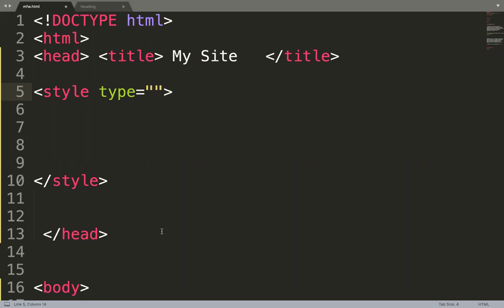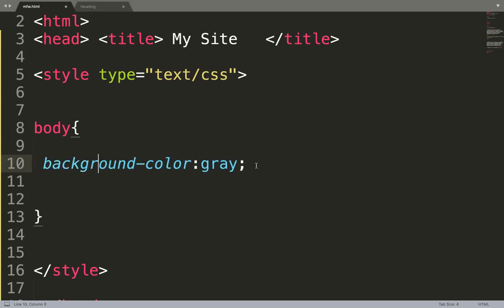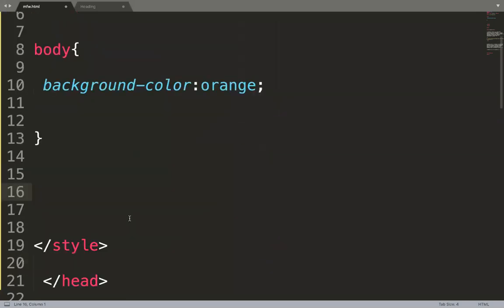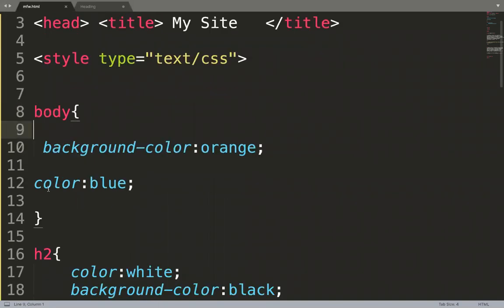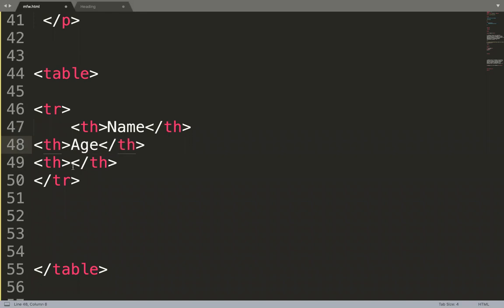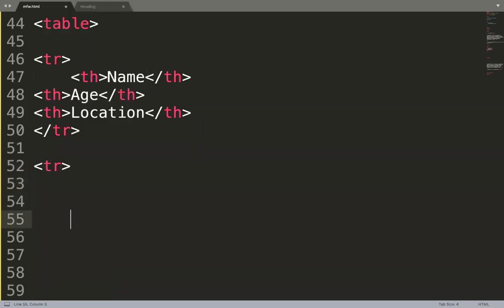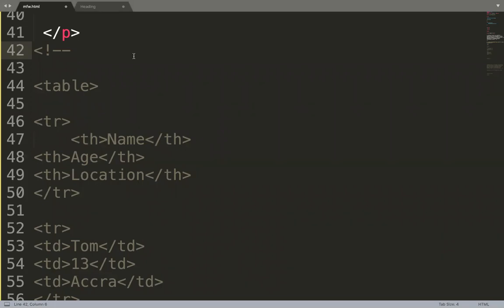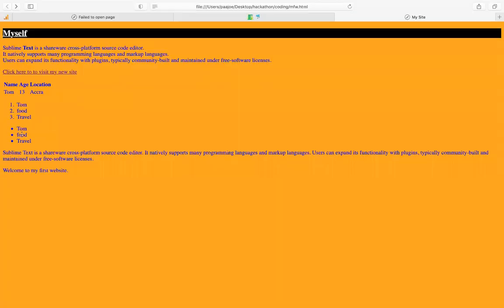Coding From Scratch Part III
Coding Class